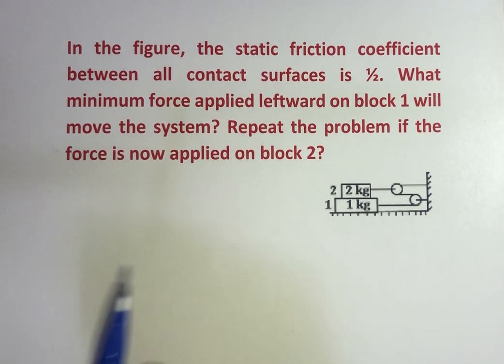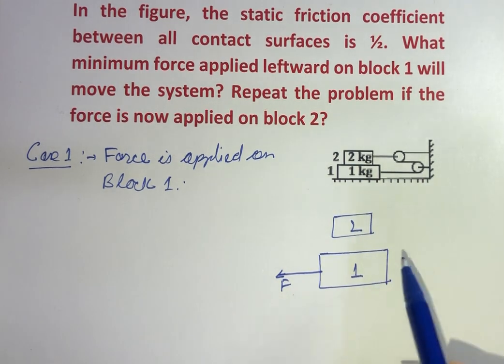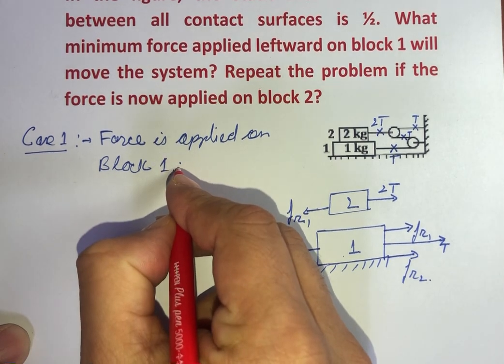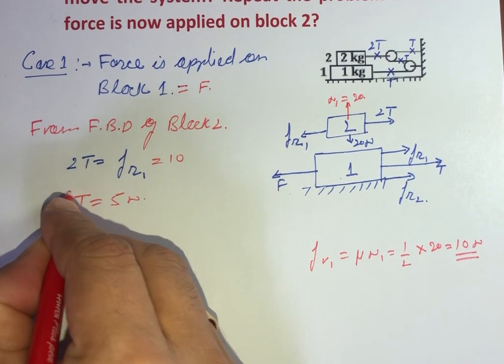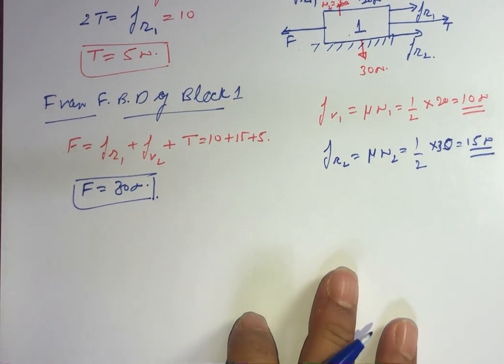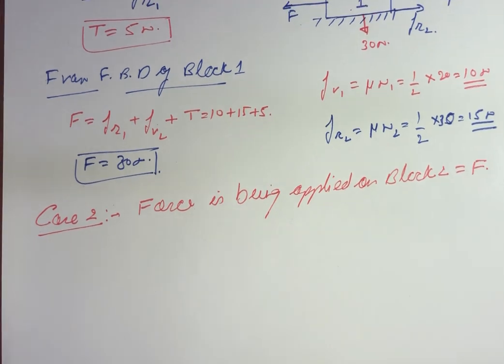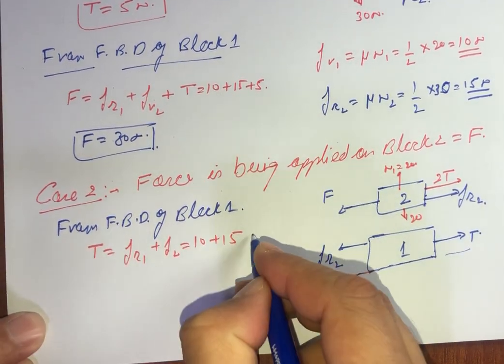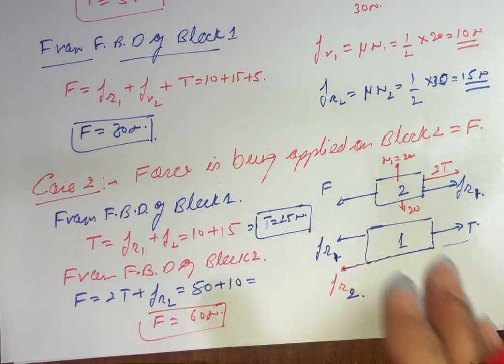IIT JEE Mains and Advanced Block Tension Friction Problems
In the figure, the static friction coefficient between all contact surfaces is ½. What minimum force applied leftward on block 1 will move the system? Repeat the problem if the force is now applied on block 2?